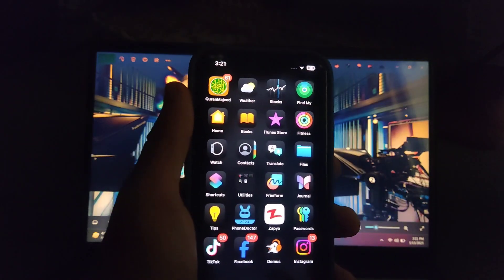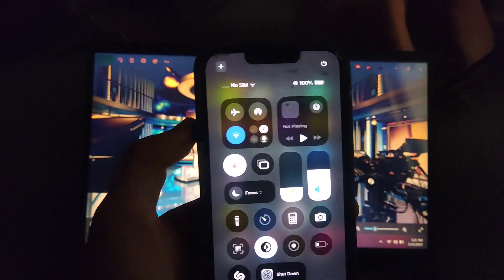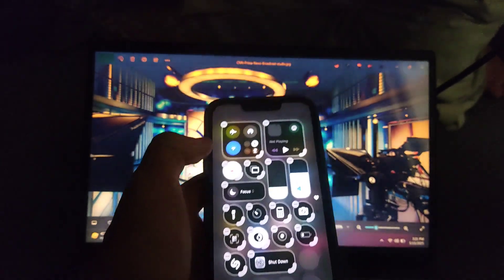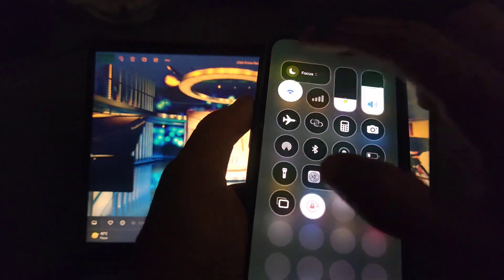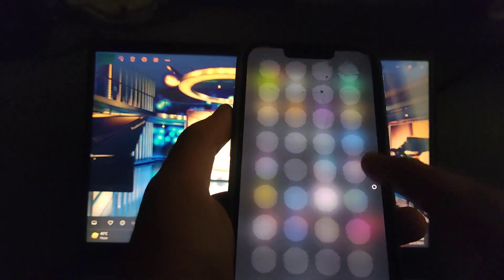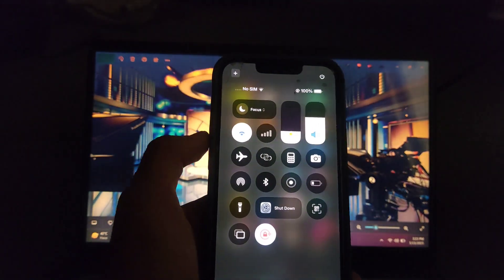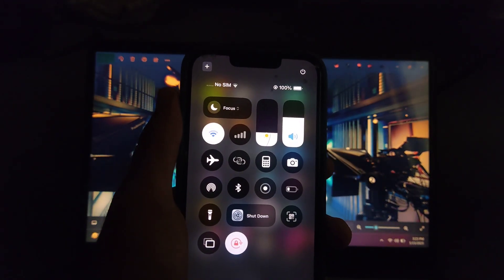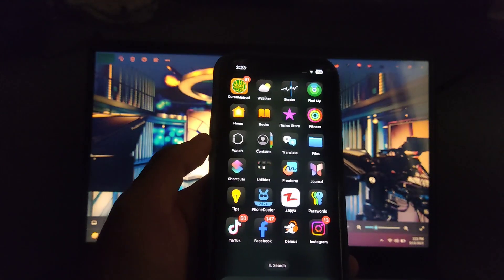Best Control Center Settings in iPhone – Boost iPhone Performance!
iphone iphonesettings Unlock the full power of your iPhone with the best Control Centre settings in iOS 18! In this video, we’ll walk you through the most useful toggles, hidden features, and customisation tips to make your iPhone faster, smarter, and more efficient.

🔧 Topics Covered:

Customising Control Centre layout

Adding essential shortcuts

Boosting productivity with hidden features

Battery-saving tips using toggles

Accessibility options for easier control

🧠 Perfect for: iPhone users, tech lovers, and anyone exploring iOS 18 features.

Have questions? Drop them in the comments — I respond to every one!

===Channel===